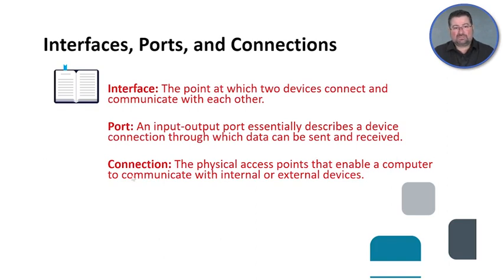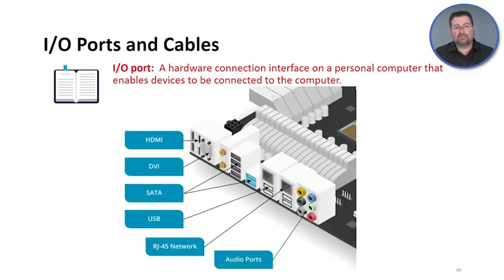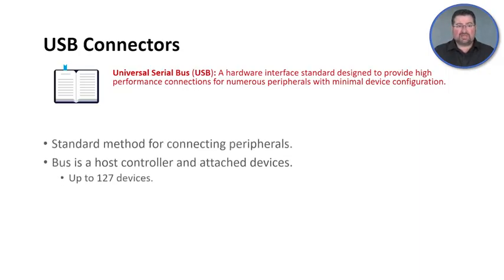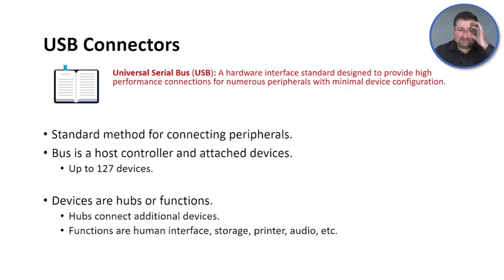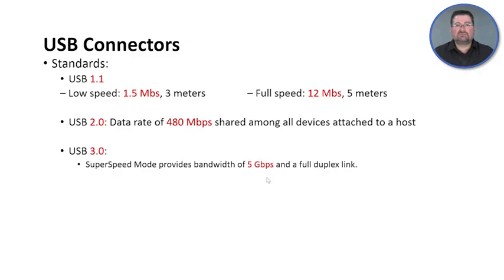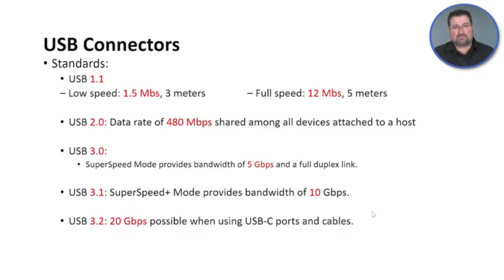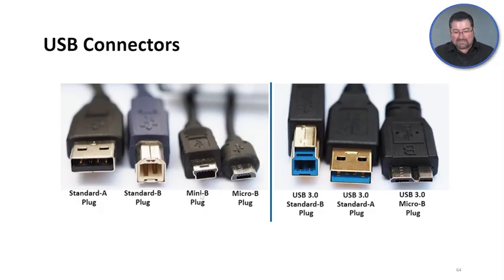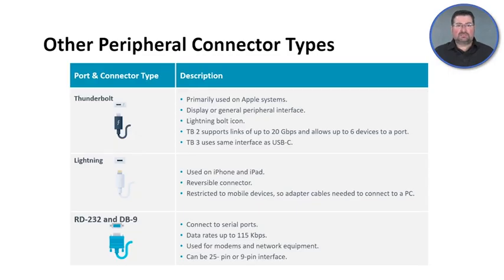1 10 Common Connection Interfaces واجهات الاتصال المشتركة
CompTIA A+ 220-1101 (Core 1) Module 1 - Devices, Setups, and Installs الوحدة 1 - الأجهزة والإعدادات والتثبيتات